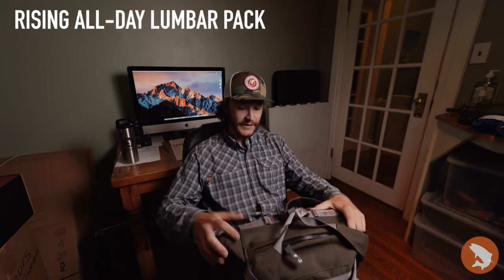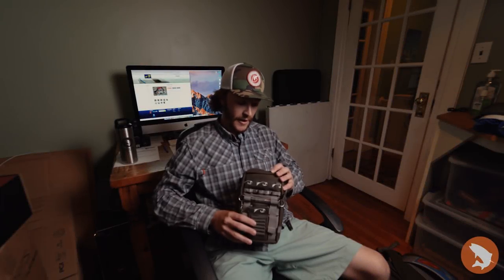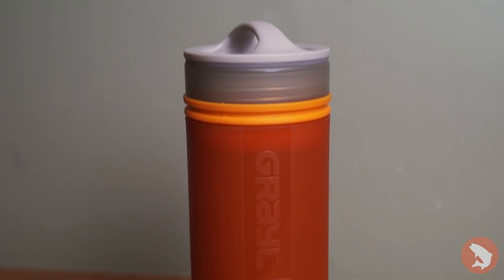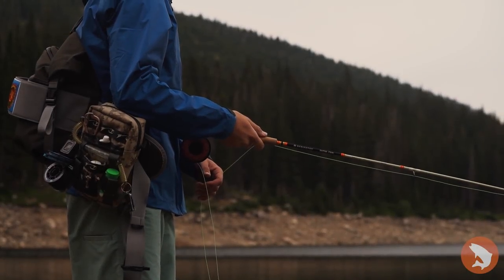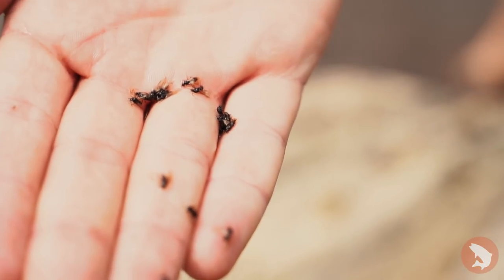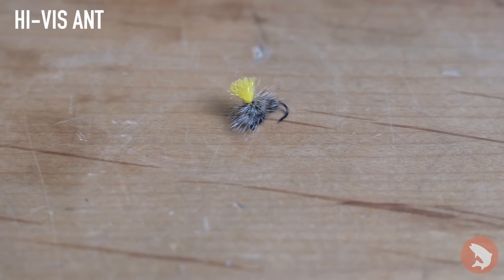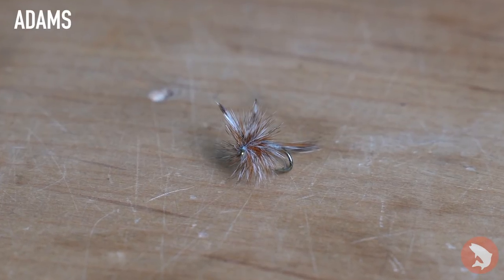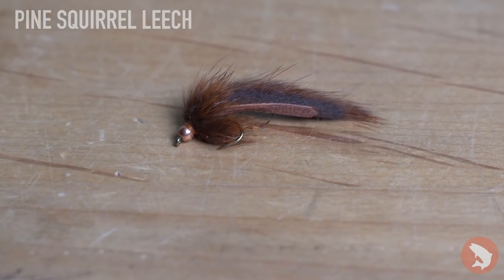Top Ten High Country Fly Fishing Essentials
The High Country is a great option this time of year. Solitude, new scenery, a little bit of hard work, and beautiful, sometimes native, trout are all great reasons to spend time in the high country this August. Alex Kass, our new Online & Website Manager, makes his Trouts debut and gives us the "Top Ten High Country Essentials" as he catches a couple of cutthroat along the way.

Camera/Edit: Ivan Orsic

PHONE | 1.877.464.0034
Trouts Denver | 1303 E 6th Ave, Denver, CO 80218